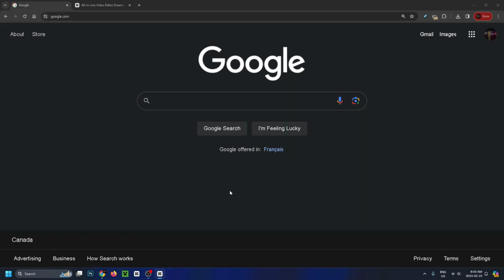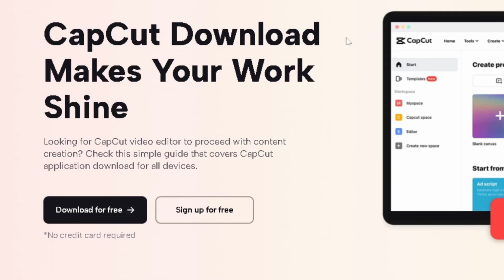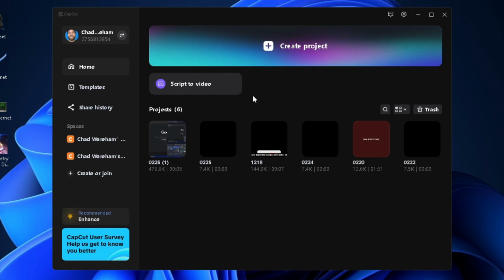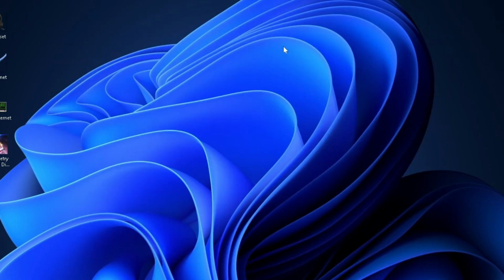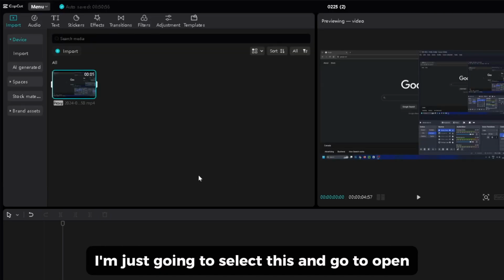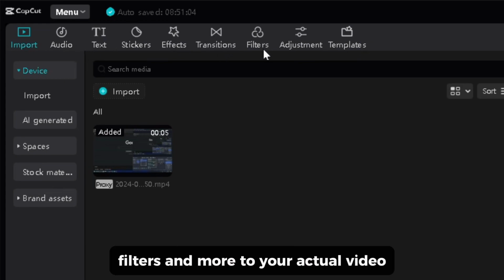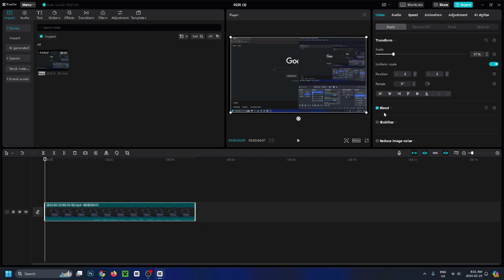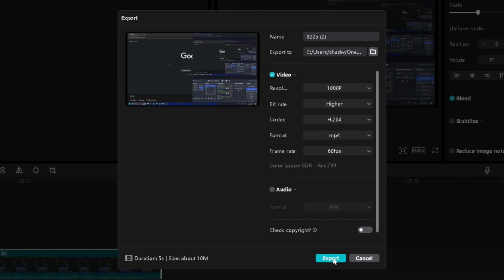How To Download & Install CapCut On PC or Laptop - 2024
Do you want to know how to download & install CapCut on PC or laptop? In this video, I show you how to download, install, and use CapCut on a Windows 10/11 PC or laptop. Hope this helps!